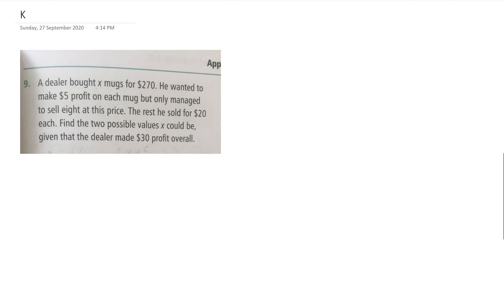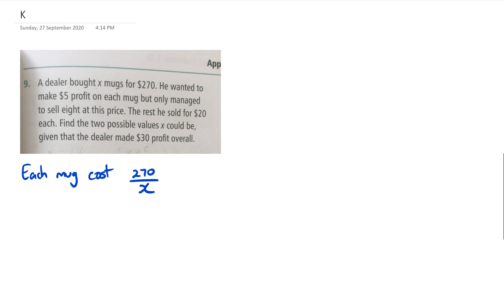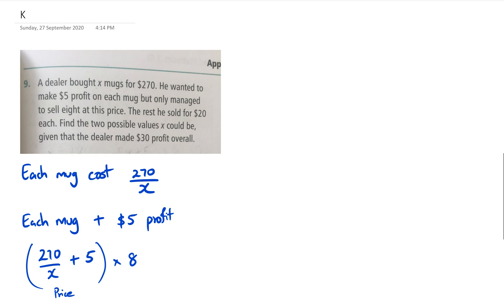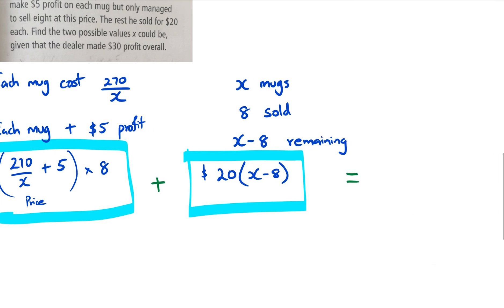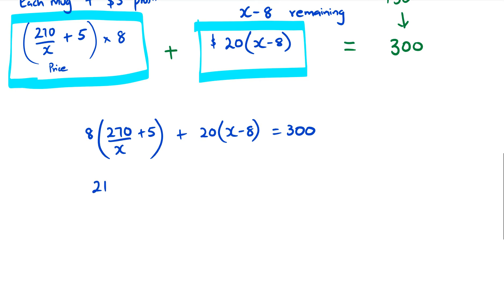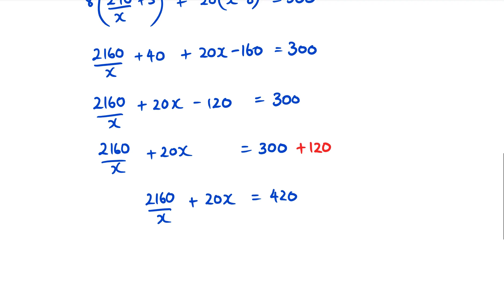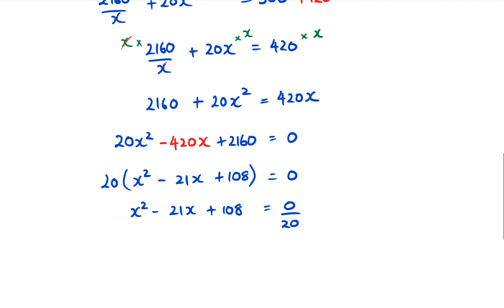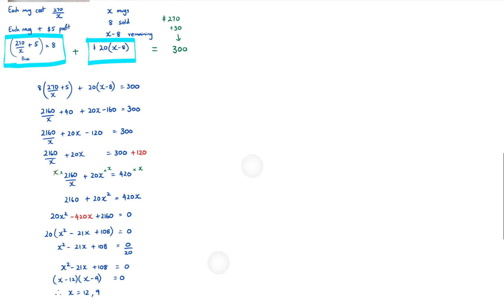NCEA Level 2 Algebra Preparation - Viewer Questions | K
NCEA Level 2 Algebra Preparation - Viewer Questions (2020 Edition)
AS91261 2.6 Algebra 2019 NZQA
Level 2 Apply algebraic methods in solving problems